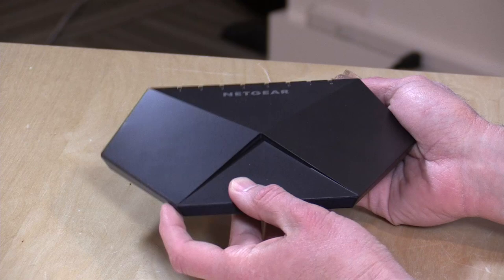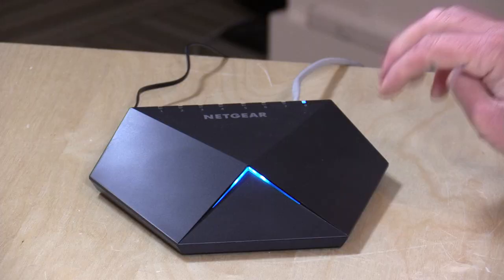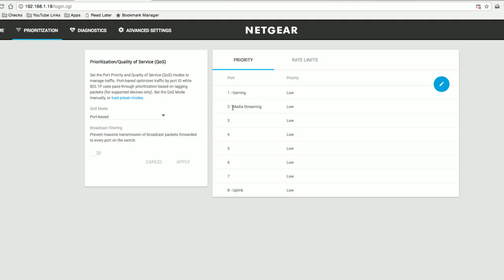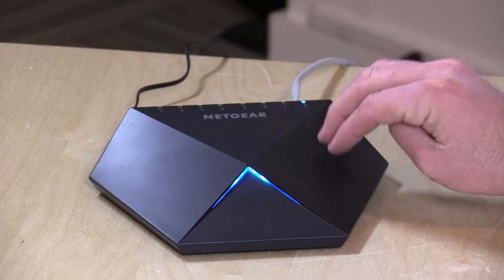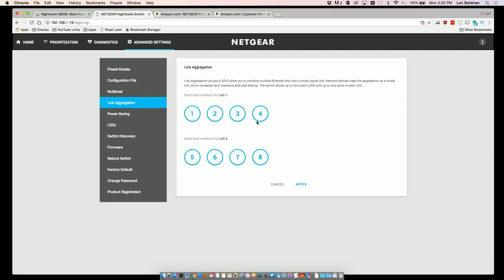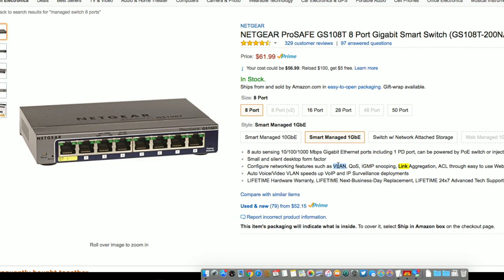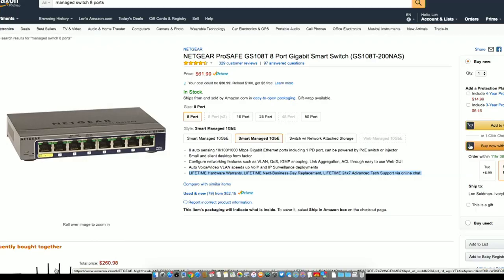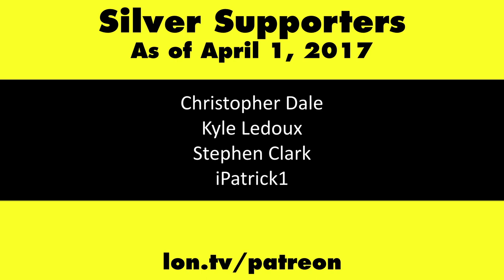NETGEAR Nighthawk S8000 "gaming" Ethernet Switch Review - Do you really need it?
VIDEO INDEX:
00:14 - How it works
00:53 - Build quality
01:13 - Ports and connectors
01:49 - Web based control panel
01:55 - Configuring presets
02:10 - How prioritization works
02:41 - Manual port priority configuration
03:35 - Limitations in policing traffic
04:00 - Mid range router may be better
04:41 - Link aggregation
06:08 - No performance gain over traditional switches
06:35 - Alternative switch that costs less
07:52 - Conclusion and final thoughts

While this switch from Netgear looks cool it's not necessary for most gamers - unless you somehow are saturating your local gigabit network already. There are far more affordable alternatives including many dumb switches manufactured by Netgear and others.

My advice is to look at a router that will better manage your Internet connection and prioritize traffic where it counts: at the gateway to the Internet. That way your streaming devices always take priority over other things in the house.